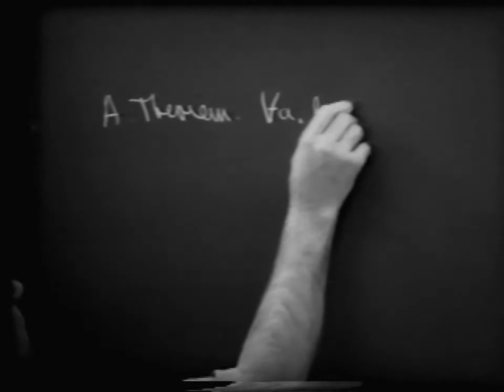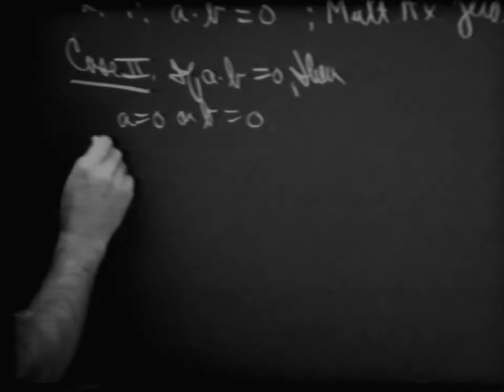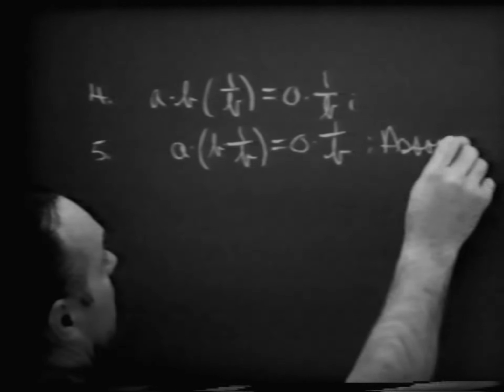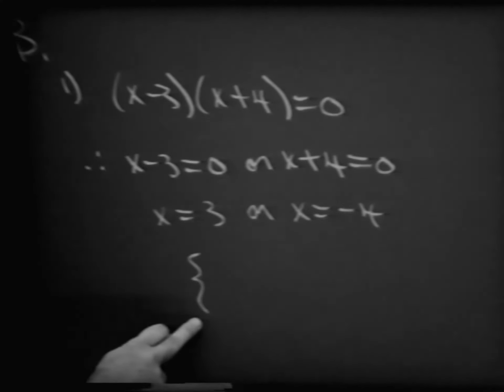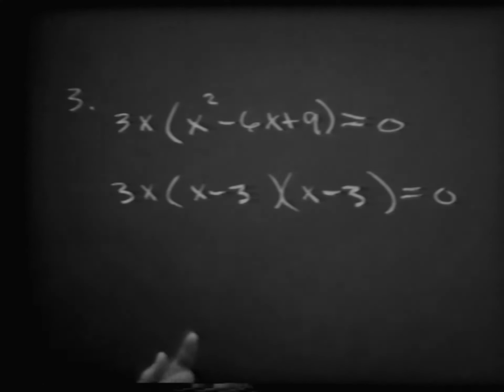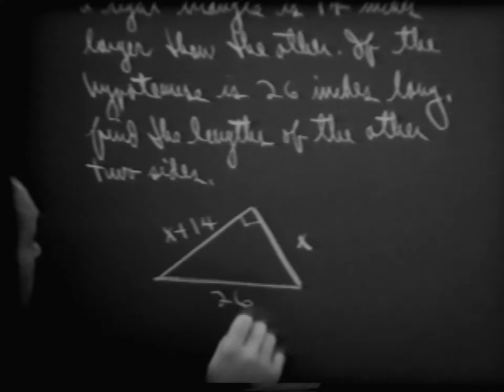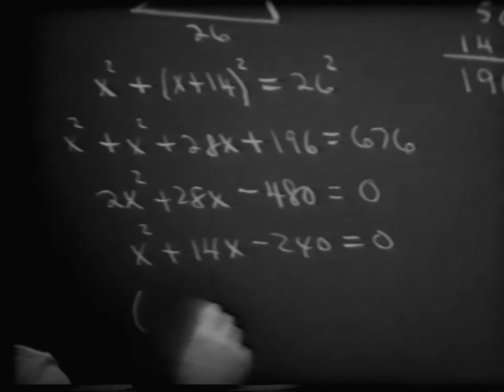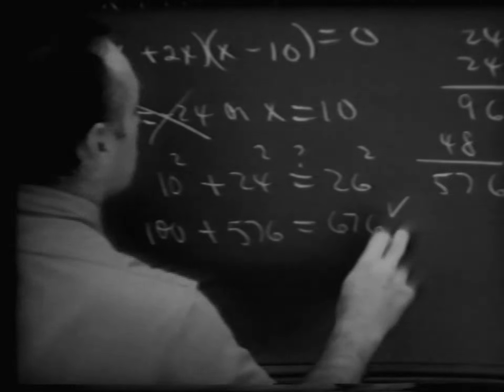Lesson 35: Factoring to Solve Equations